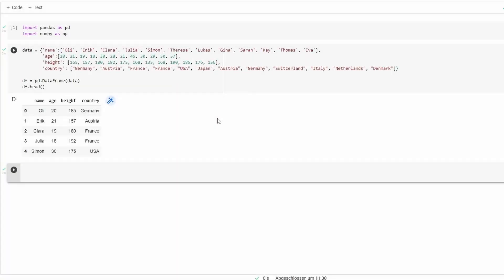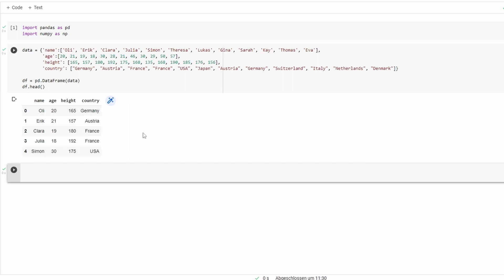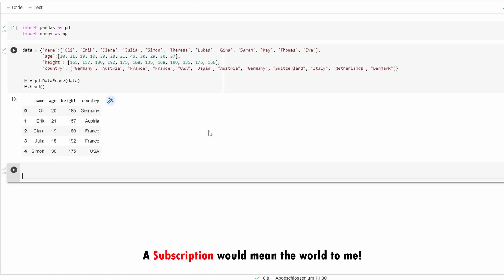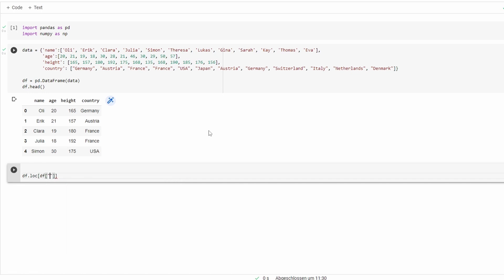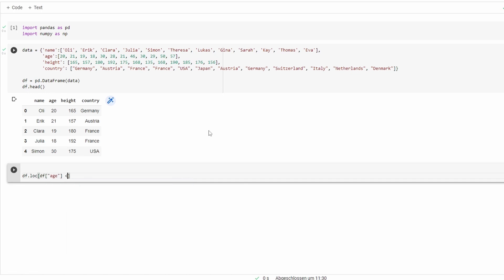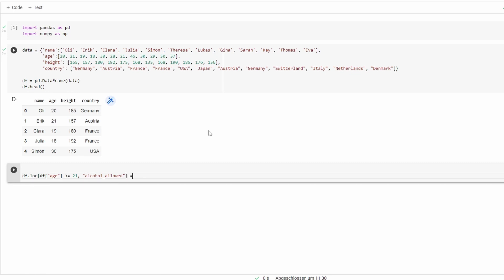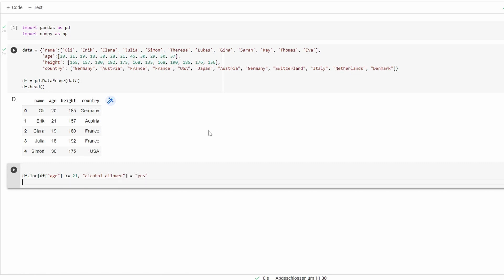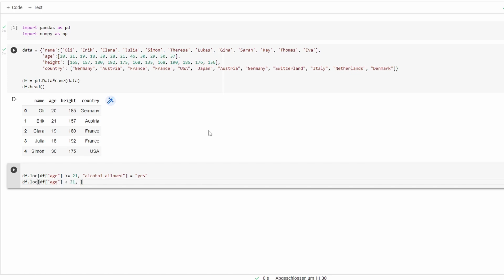Create new Column by Condition | Pandas | DataFrame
How to create a new Column in a DataFrame based on Conditions in another Column.